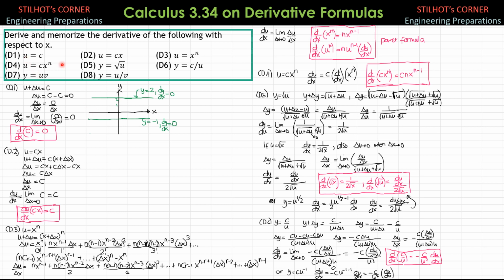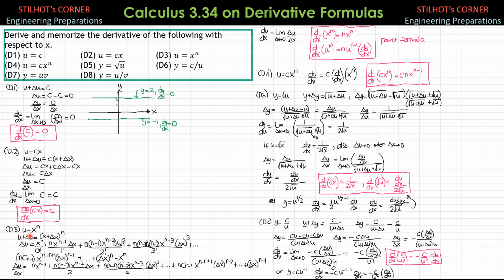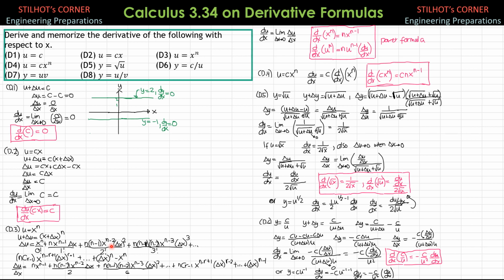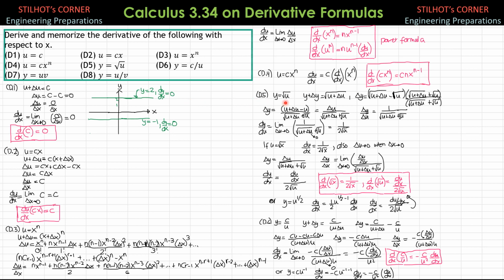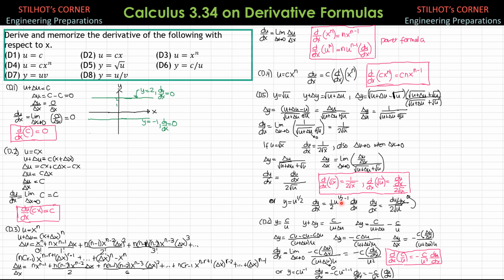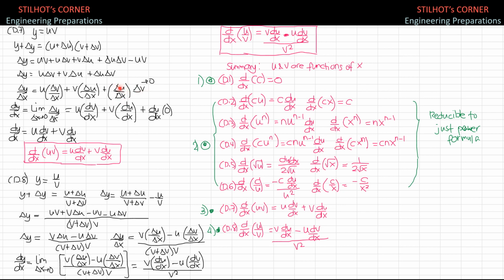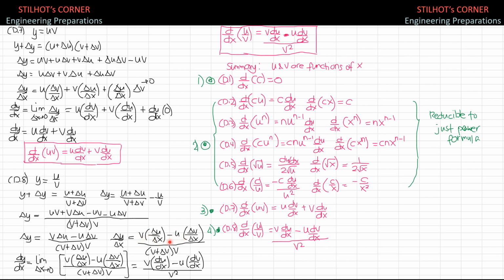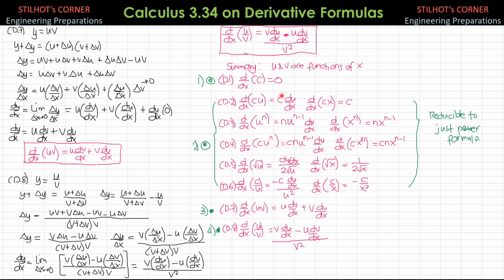Calculus 3.34 on Derivative Formulas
This video presents the derivation of the basic derivative formulas that you must memorize as students in calculus.